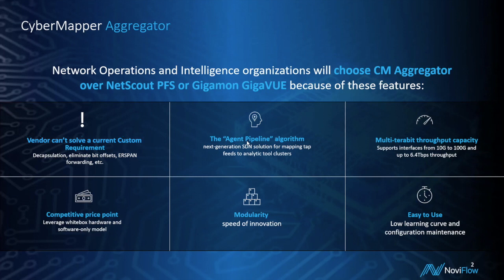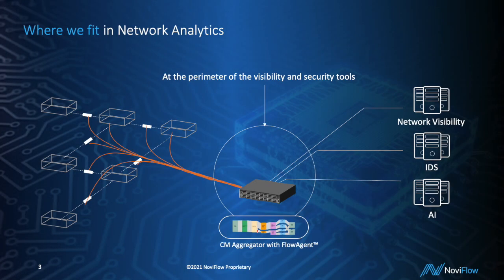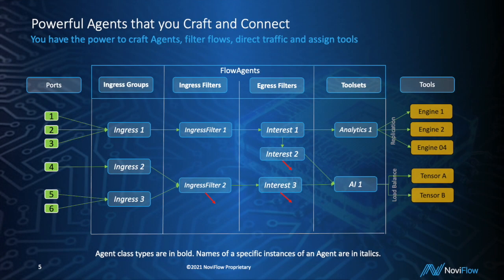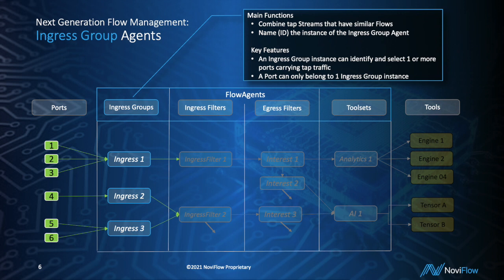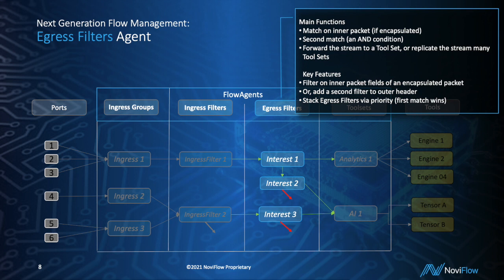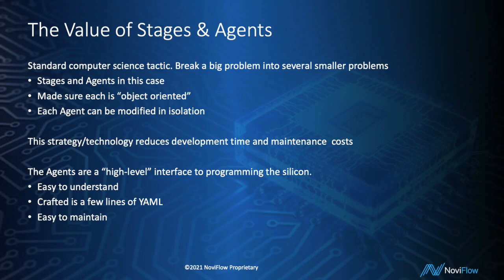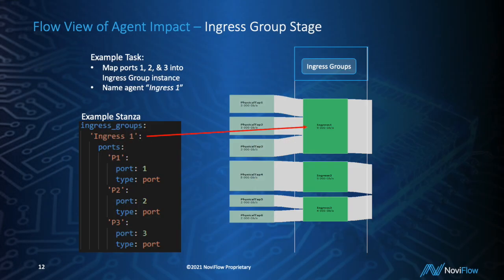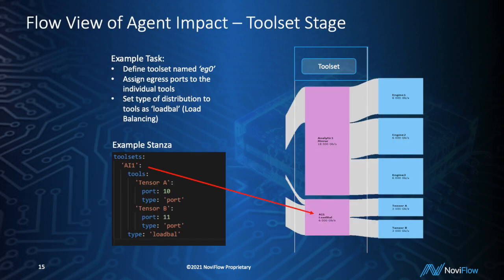Intro to CyberMapper Aggregator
Jeff Elpern, Director of Product Management, provides an in-depth intro to CyberMapper Aggregator, NoviFlow's SDN-based solution for Packet Broker  Functionality.  CyberMapper Aggregator's FlowAgent architecture offers a more flexible and much easier to program way to get the right traffic from the network to the right network analysis tools at line rate, with multi-Terabps total capacity.